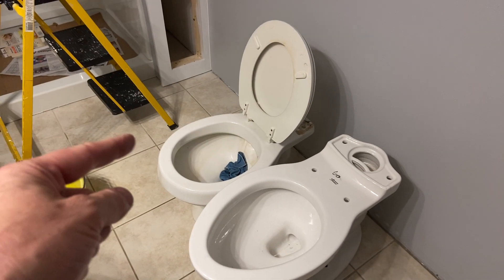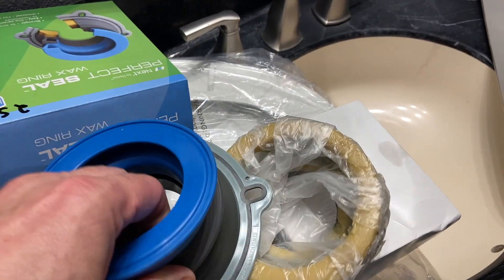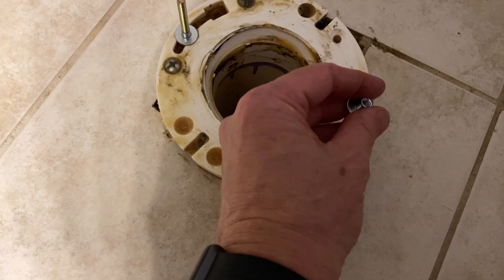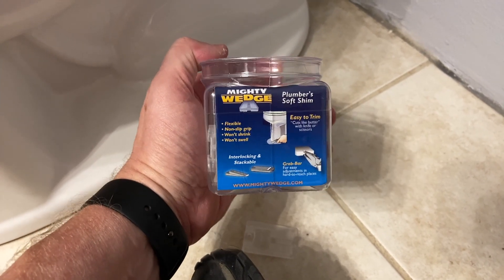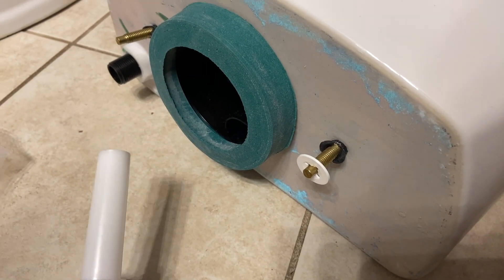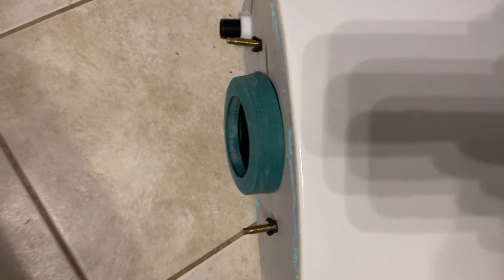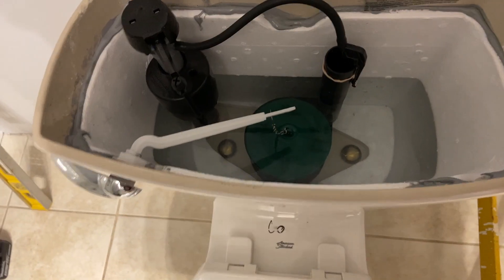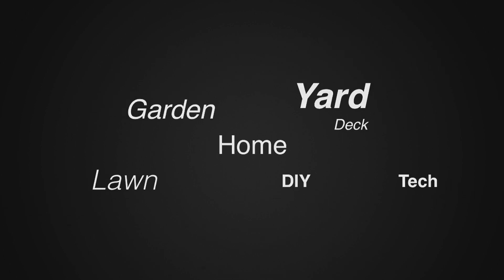How To Install The American Standard Titan Elongated Tall Toilet To Replace Round Older Unit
The Mighty Wedges Plastic Shims

In this video, John replaces an older round toilet with a new American Standard Titan elongated tall toilet.
He goes through step by step with removal, clean up, and installation of the toilet.